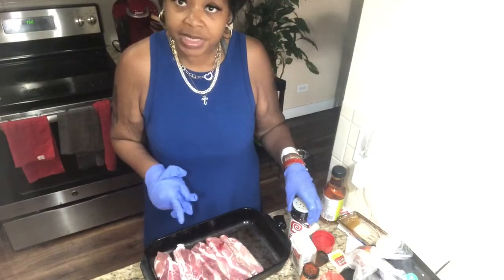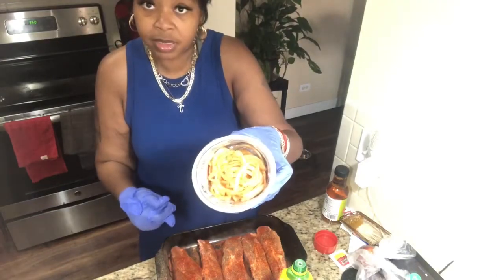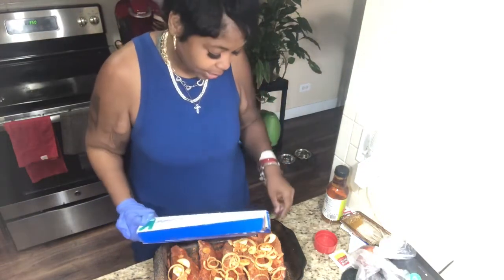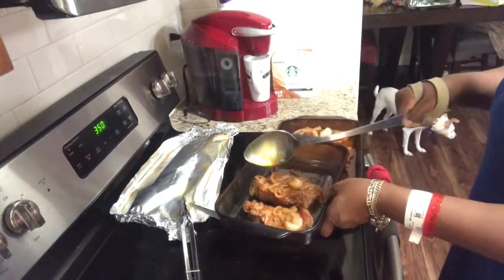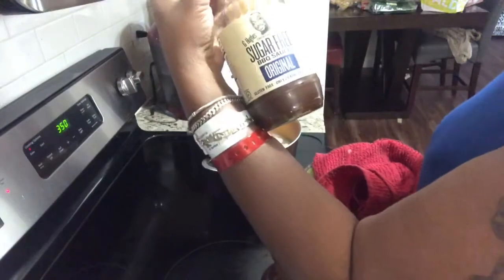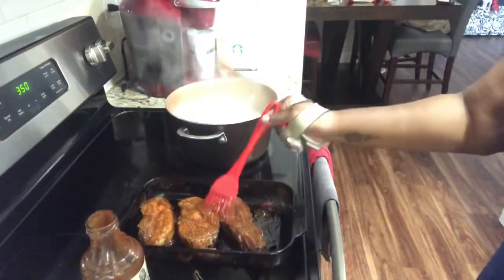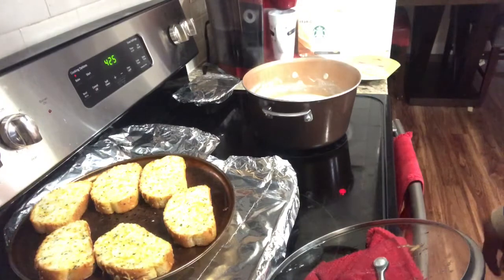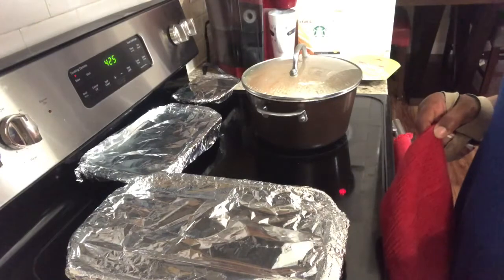In the kitchen with Chanel/country oven ribs